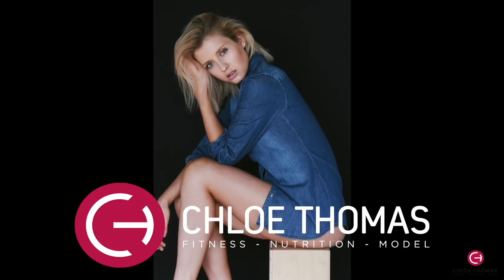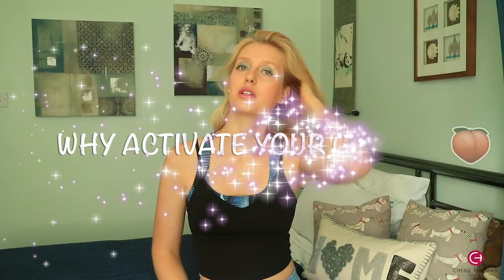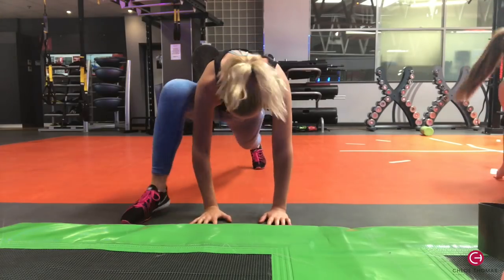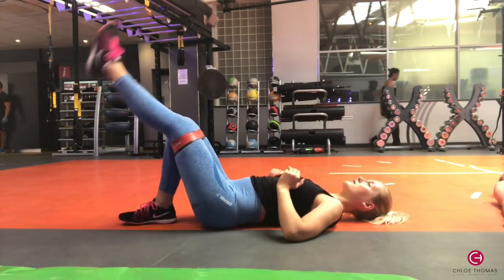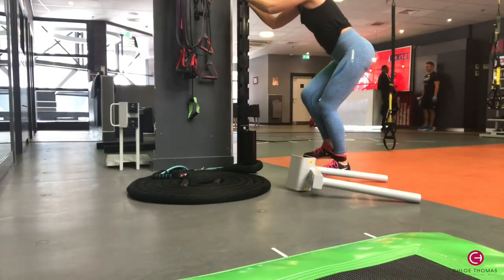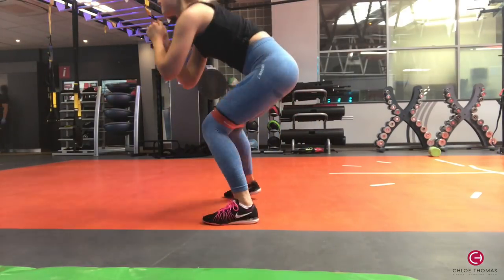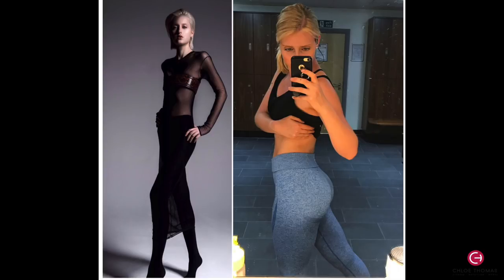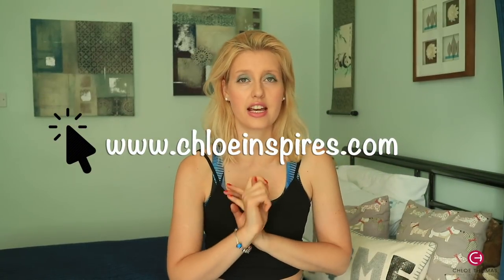HOW TO GROW YOUR GLUTES FASTER || Glute Activation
In this video i show you how to grow your glutes / booty faster with glute activation. I show you how to do the glute activation exercises before you workout and why.
Hope you enjoy it and learn something from this video. I’m taking personal training and nutrition coaching clients online and in person. Just drop me an email (website and email below).

Hope you have a great week,
Chloe xxx

(I appreciate all of your support!)